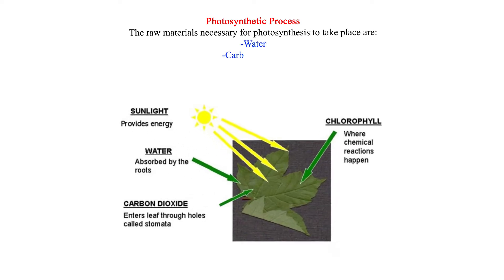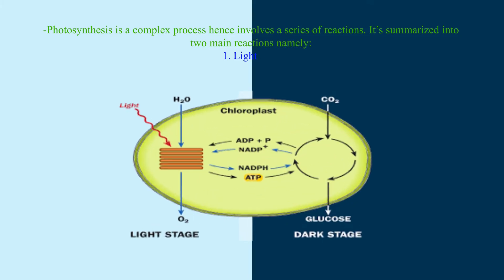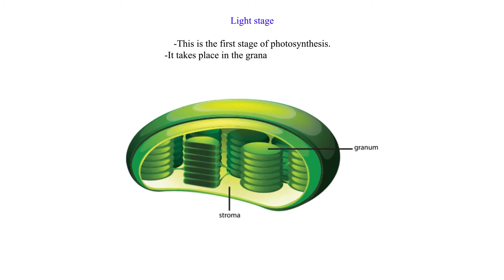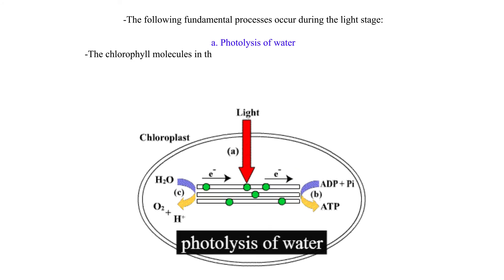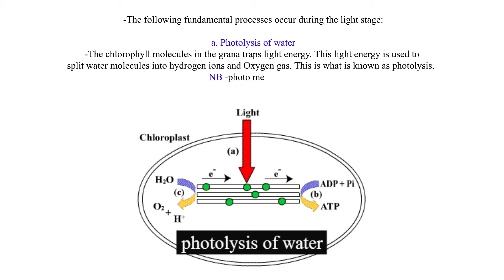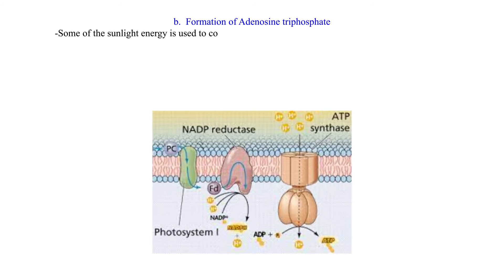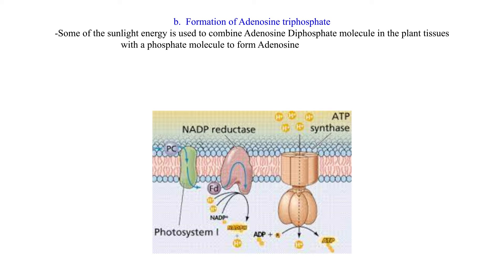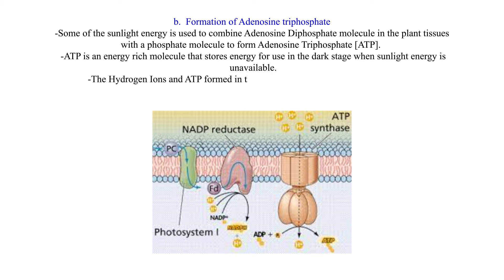Photosynthetic Process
This video enlightens the learner on the raw materials necessary for photosynthesis and the photosynthetic processes occurring in the chloroplast i.e. the light stage and the dark stage. It's simplified and interesting.